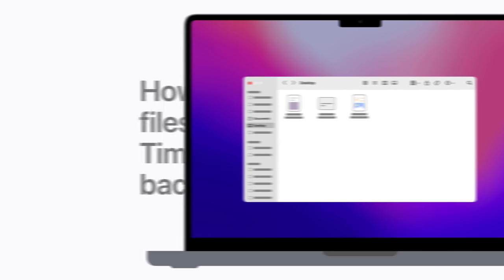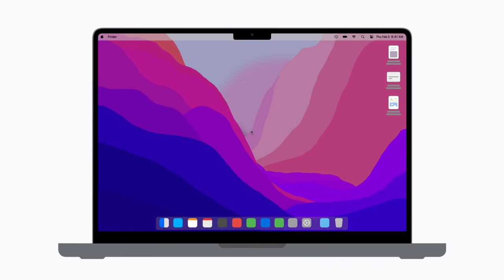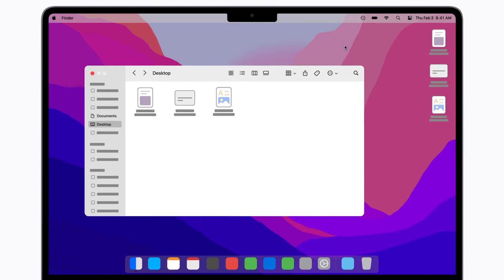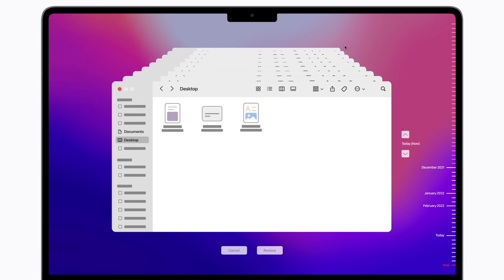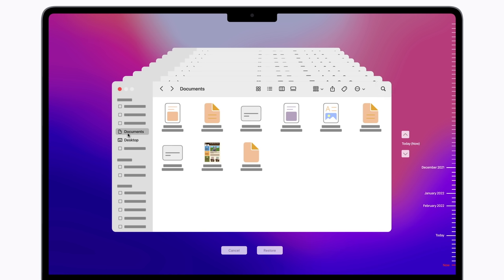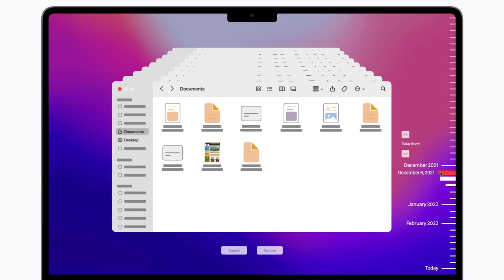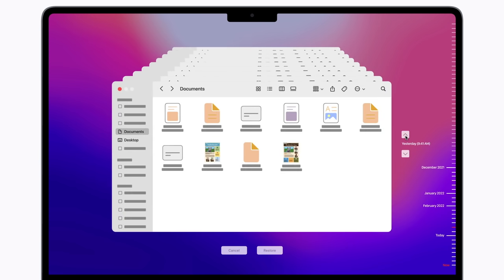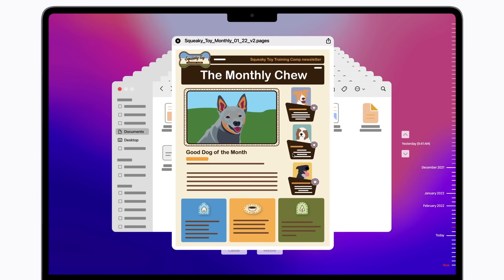How to restore files from a Time Machine backup | Apple Support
Time Machine is the built-in backup feature for your Mac. Here's how to use it to recover an old or deleted file.